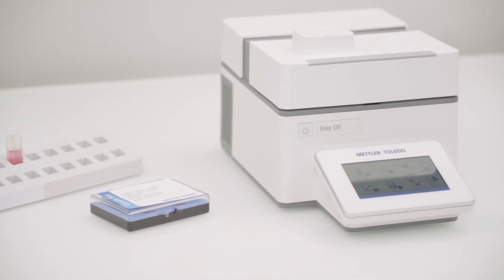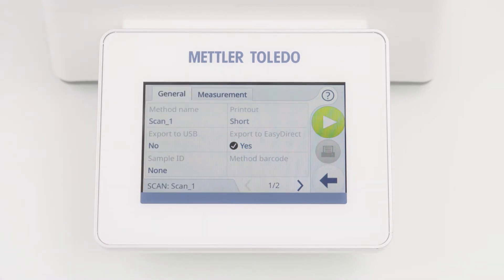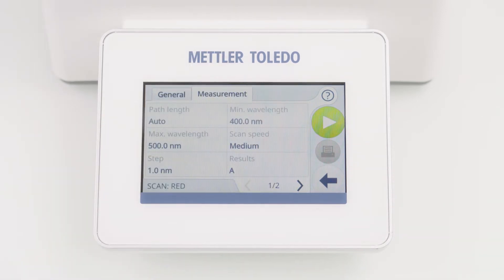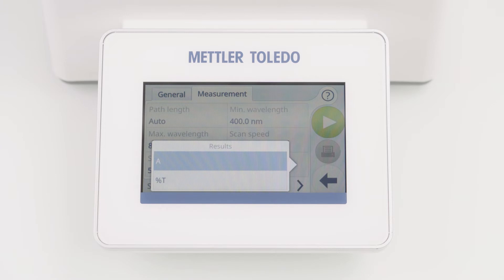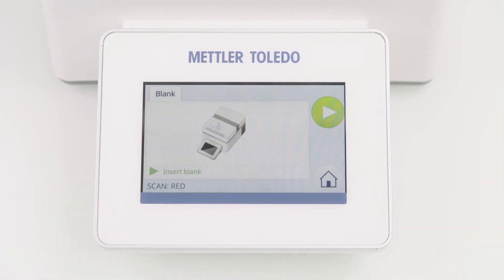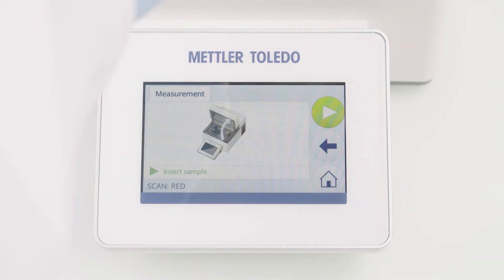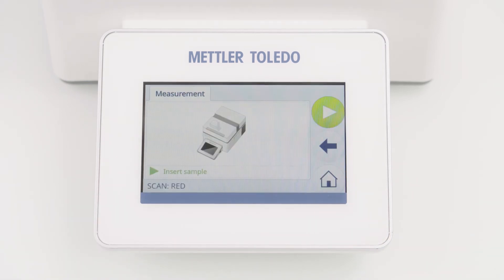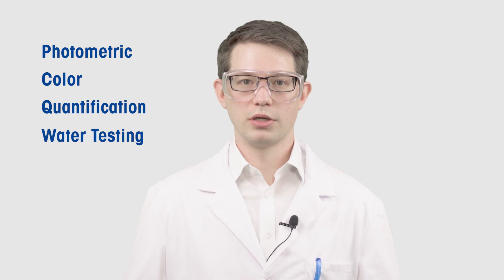How to Perform Scan Measurements with EasyPlus UV/VIS Spectrophotometers?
In this video, you will learn how to easily perform scan measurements on your EasyPlus UV/VIS Spectrophotometer by METTLER TOLEDO.

With the scan method, a full spectrum absorbance or transmittance can be recorded. Peaks and valleys can be detected automatically by the instrument.

0:30 Method configuration
1:05 General settings
1:35 Measurement settings
2:40 Start a method
3:40 Result screen